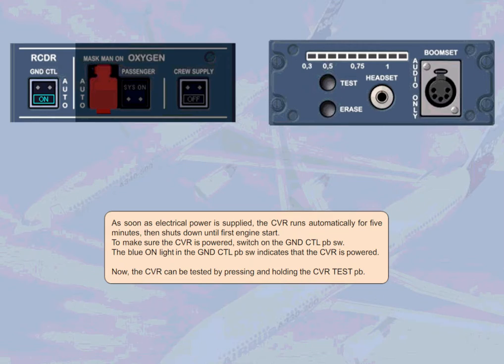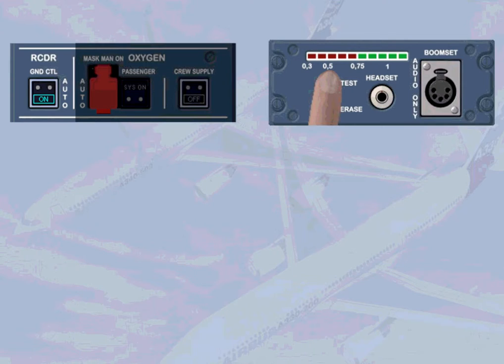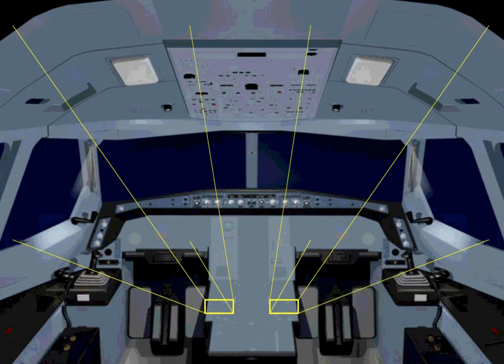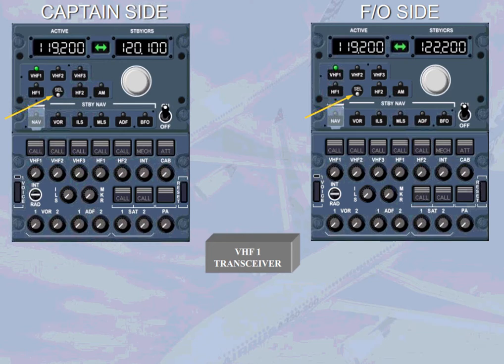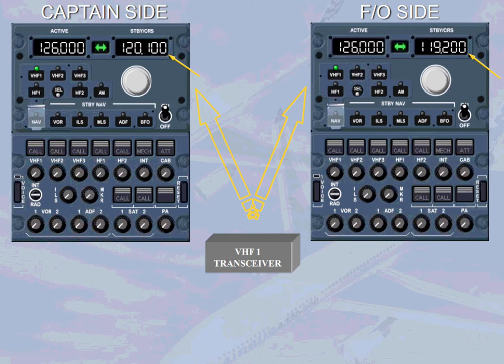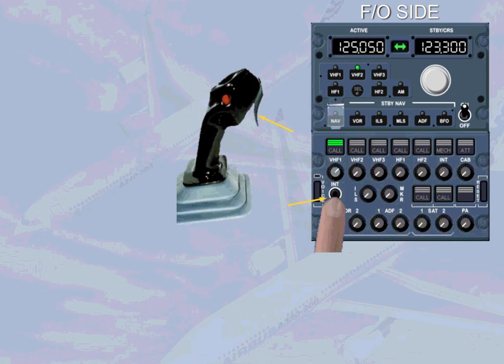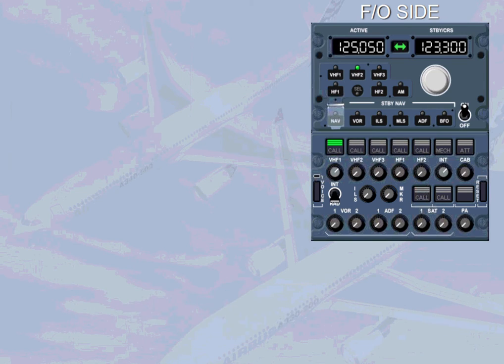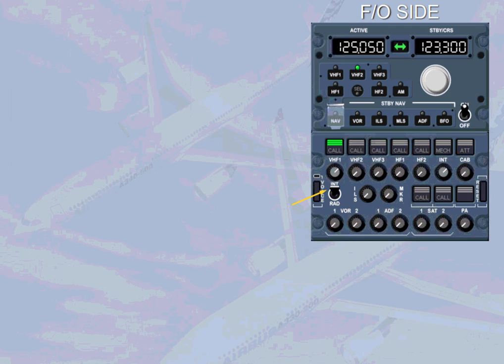Airbus 330 Communication system operation